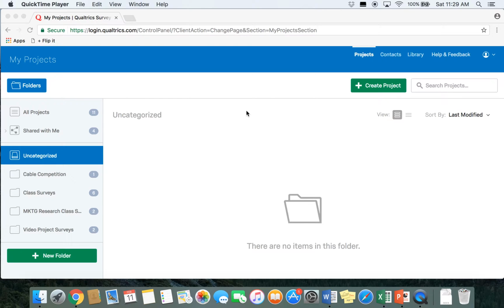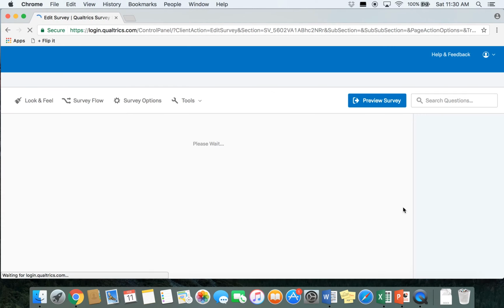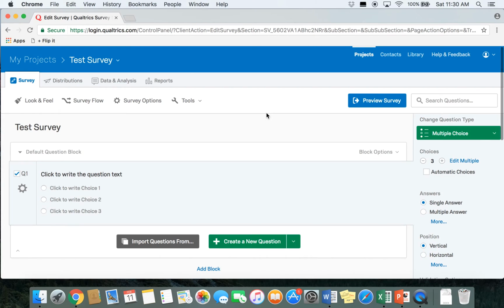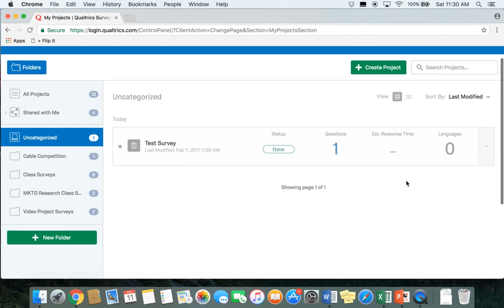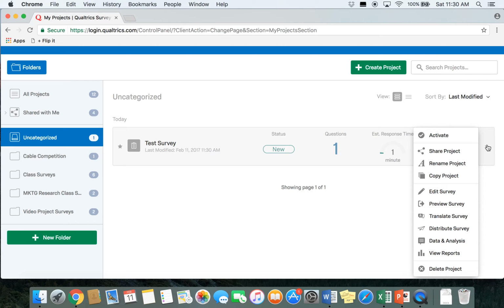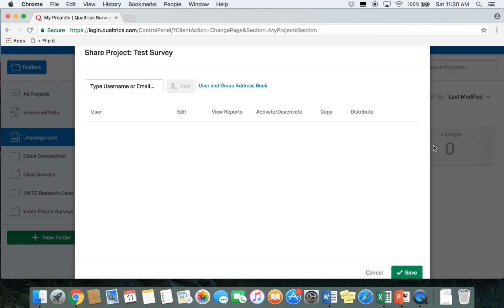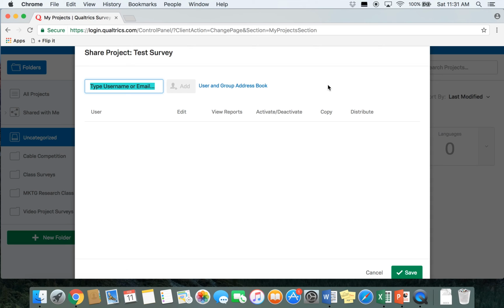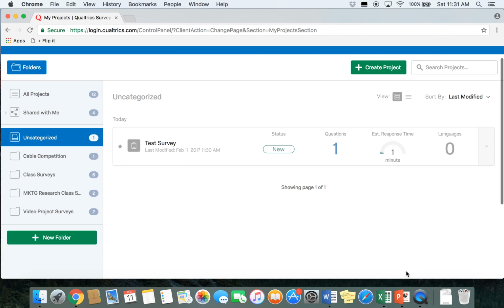Creating A Survey in Qualtrics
This video will go over how to create a survey in Qualtrics and how to share it with team members.